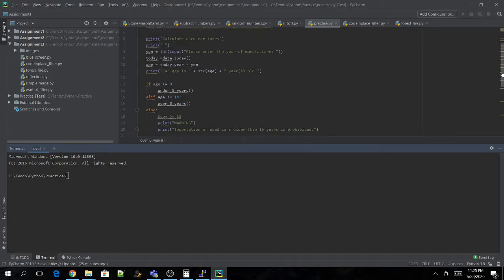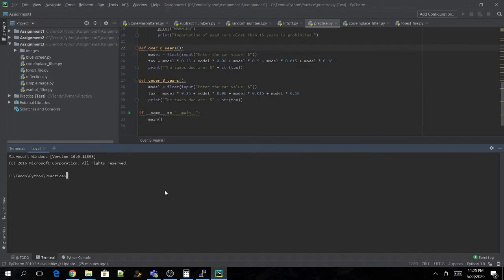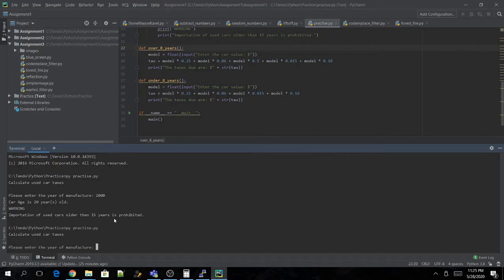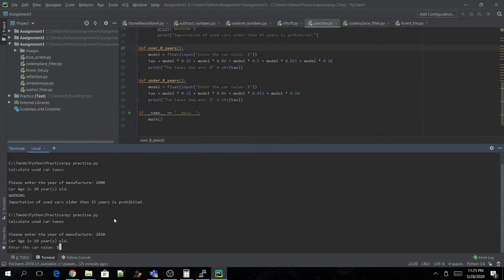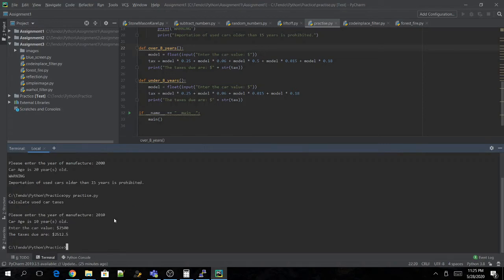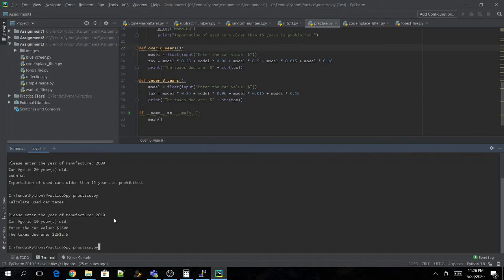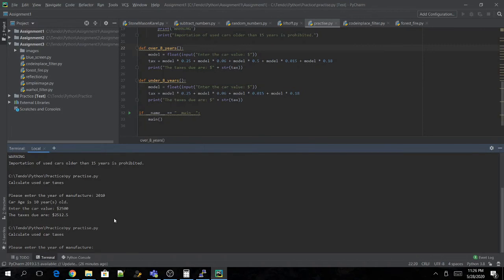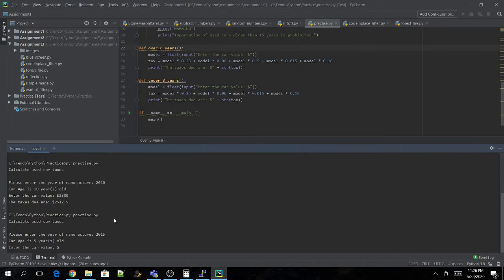Code in place project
My final project in Stanford's Code in Place course. This is basically a program that calculates taxes for the allowed used cars models in Uganda and warns you if a particular model isn't allowed. Program written in Python